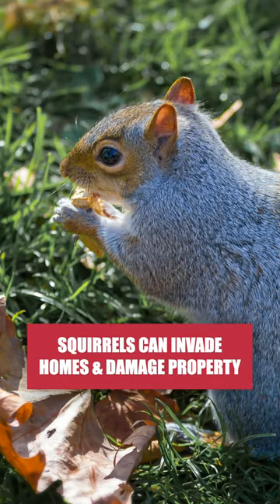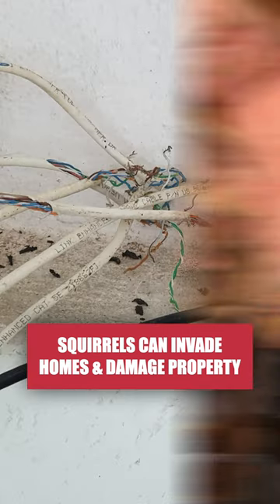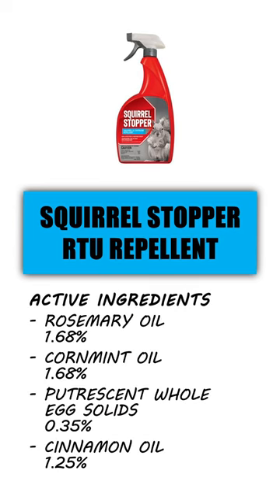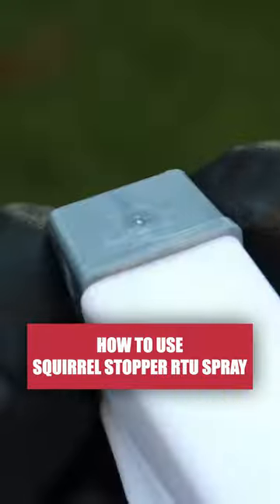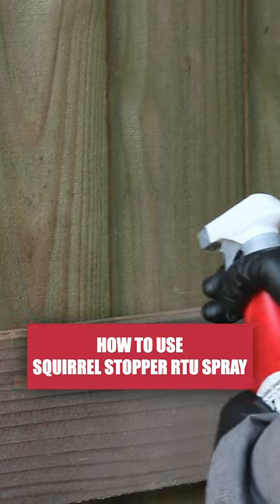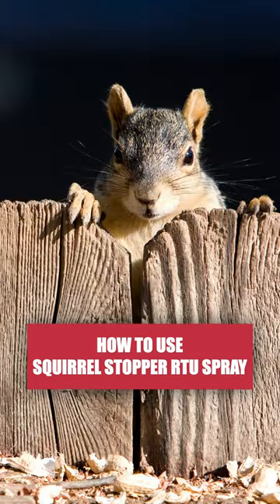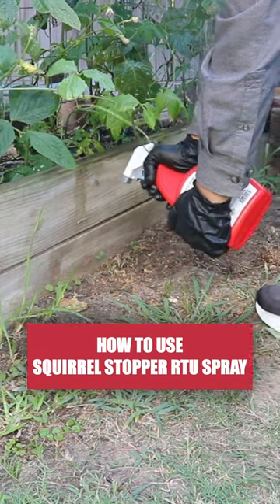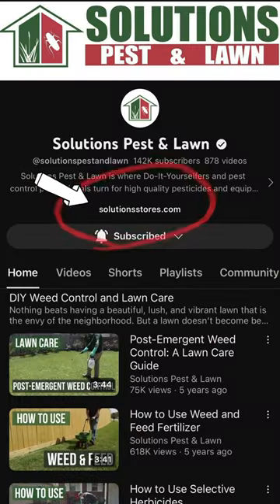🐿️ Use Squirrel Stopper RTU Spray Repellent to Protect Your Home from Squirrels and Chipmunks!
Squirrels are ground and tree-inhabiting rodents that can be found throughout the US, but they can invade homes and cause structural damage by gnawing on wood, electrical wires, and insulation. If you’re dealing with squirrels and want to drive them off your property, then check out Squirrel Stopper RTU Spray Repellent. This product is a natural, non-toxic, ready-to-use spray that will control squirrels without the use of any poisons. This product works by irritating the animals’ senses of smell, taste, and touch to provide harmless, humane animal control.

To minimize direct contact with the product, put on your personal protective equipment or PPE. We recommend you wear gloves, a long-sleeved shirt, long pants, closed-toe shoes, a facial covering, and protective eyewear.

Shake the bottle thoroughly, then set the adjustable nozzle from OFF to SPRAY. Apply a fine mist to the areas you wish to treat and get an even coating. Take care not to over-apply.

Apply Squirrel Stopper RTU Spray Repellent to dens, tunnels, entry points, and areas where squirrels and chipmunks are known to travel. You can also use Squirrel Stopper to treat bird seed and bird feeders. Squirrel Stopper may be applied to hard plant material like tree bark, but do not apply to soft plant material like leaves, flower buds, and petals, as this product may cause burning. If protecting plants or crops grown for consumption, apply this product as a perimeter application. Allow 20 minutes for the product to dry, and reapply this product as needed every 30 days.